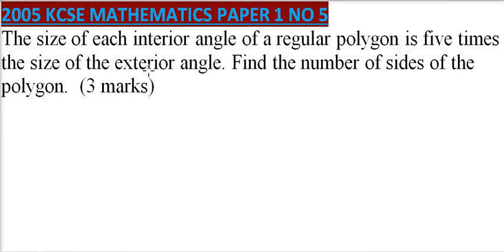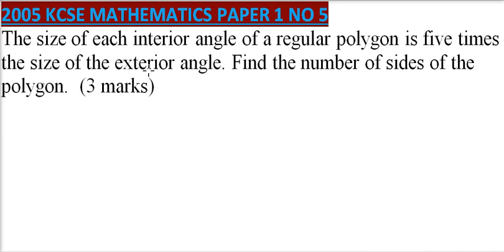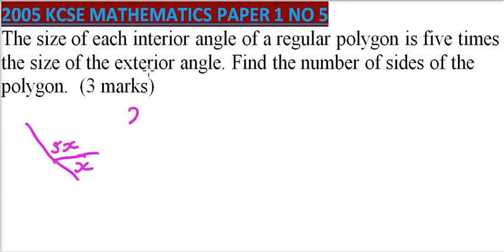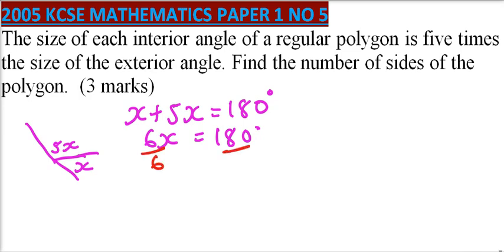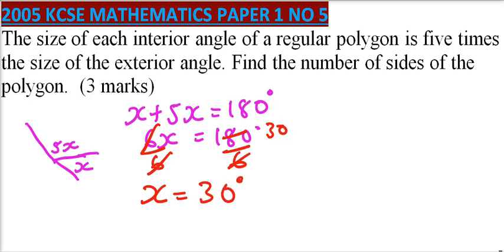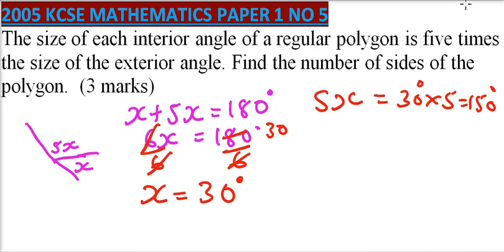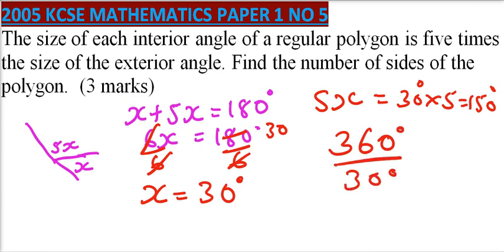2005 KCSE MATHEMATICS PAPER 1 NO 5